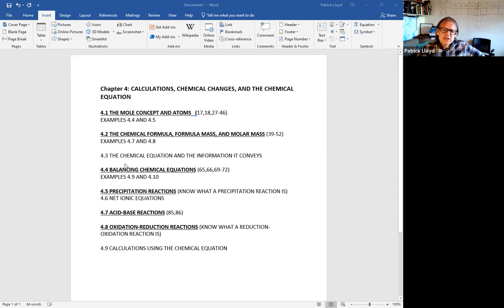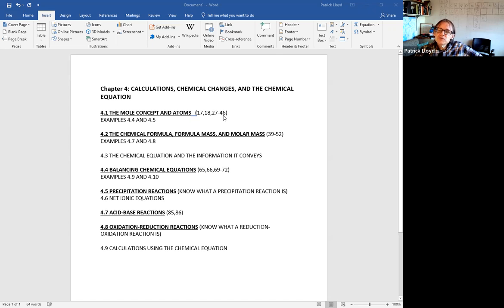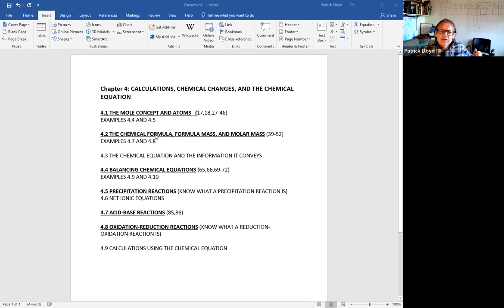Introduction to Chapter 4: Calculations, Chemical Changes, and the Chemical Equation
This video gives an overview of how to study for this material.